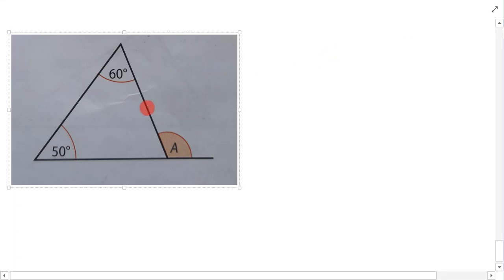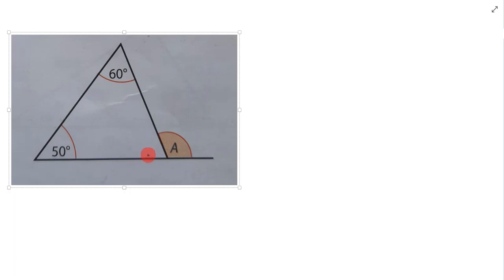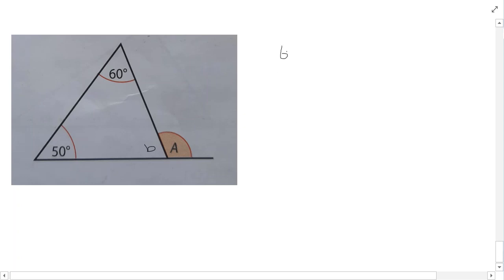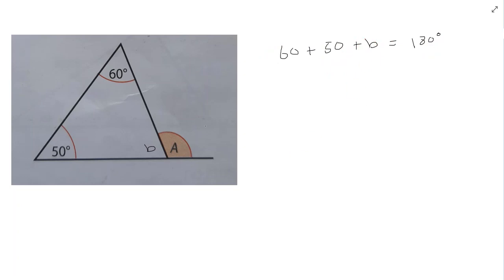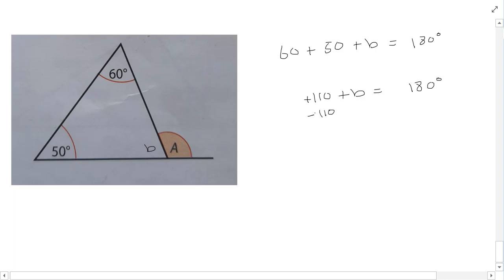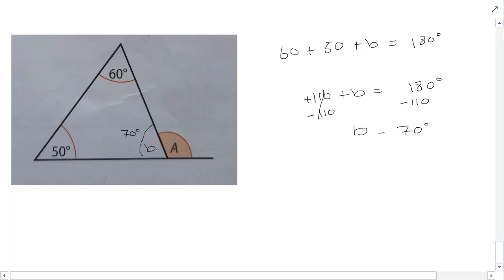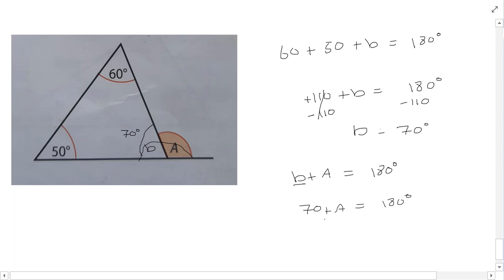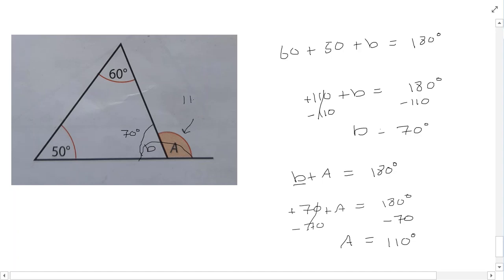Triangle calculations 3